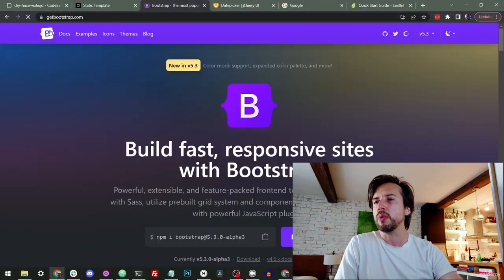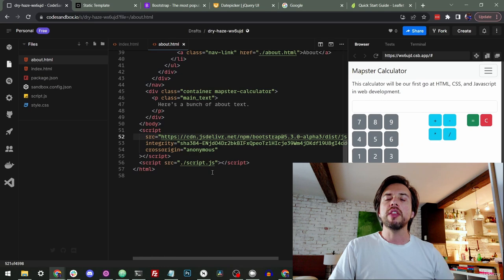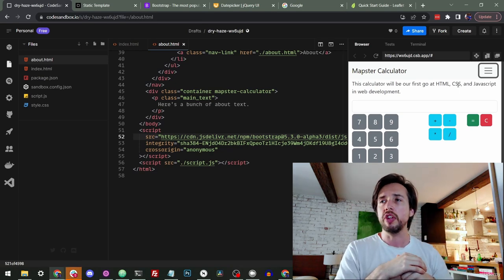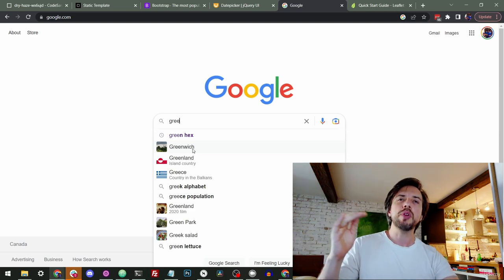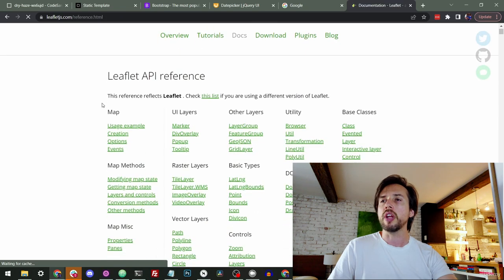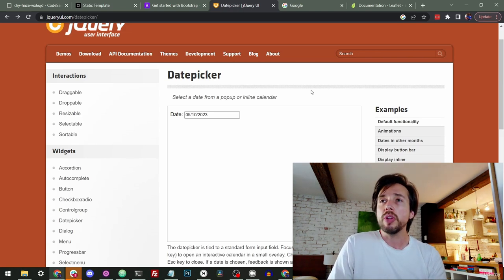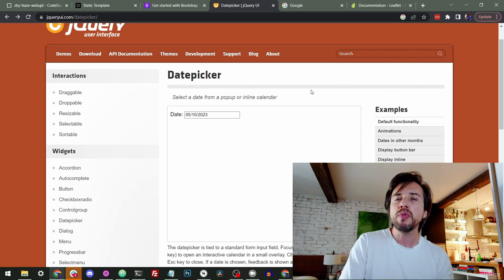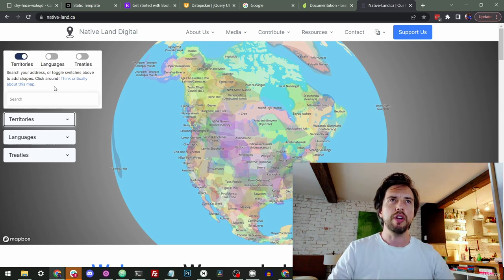2.7 - Javascript Libraries. Web Dev for GIS and Mapping